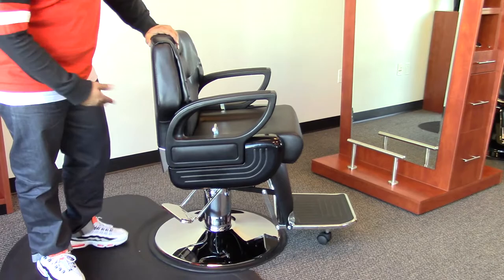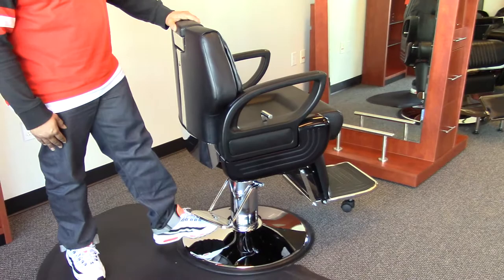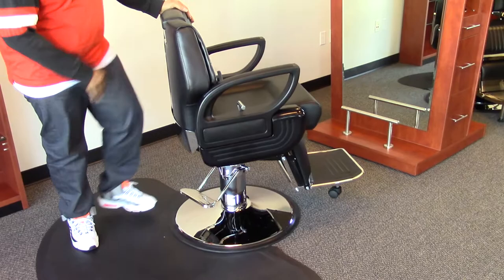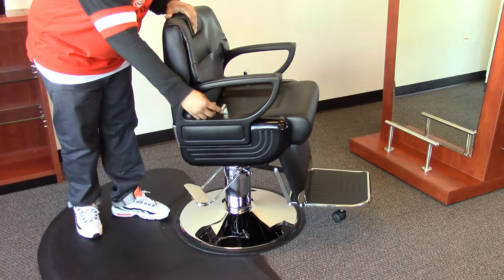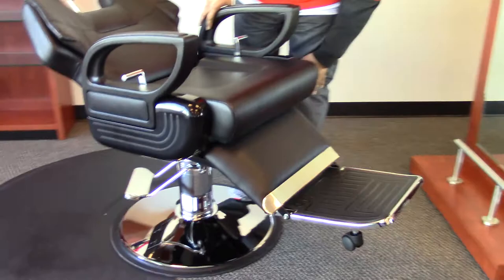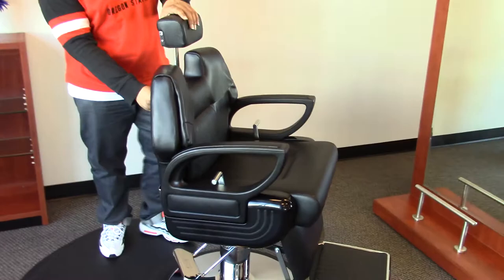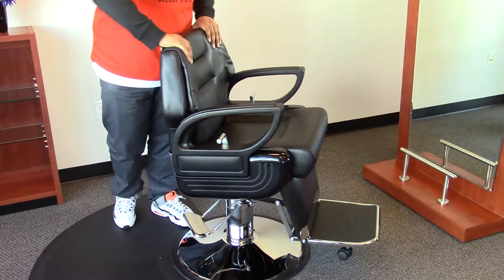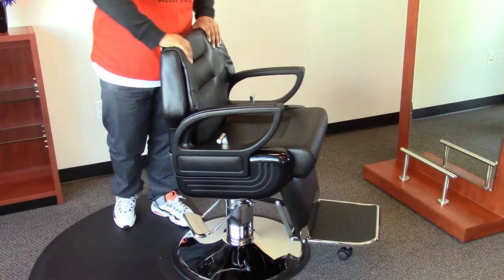CAESAR Barber Chair by AGS BEAUTY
This barber chair is simple with sophistication. It's incredibly durable with memory foam cushions, stainless steel metal and chrome base. The high quality vinyl can withstand all the chemicals used within a salon or barbershop environment and is easy to clean. Hairdressers can easily position clients to comfort by using the chair's reclining back and adjustable headrest.